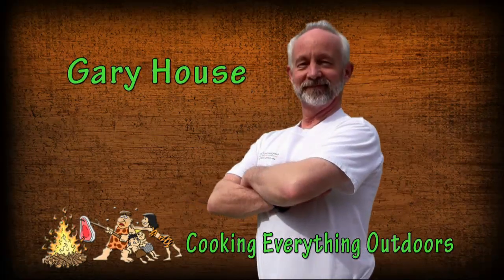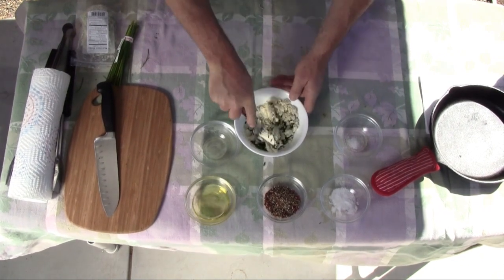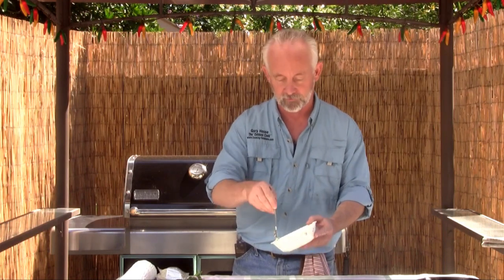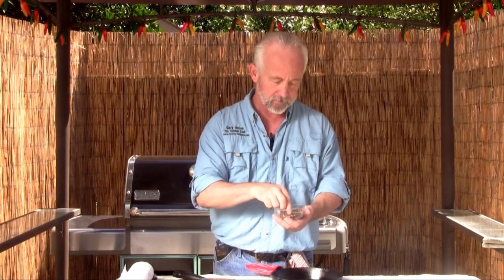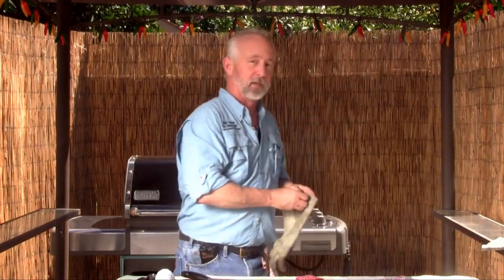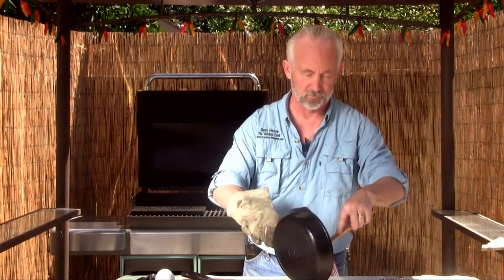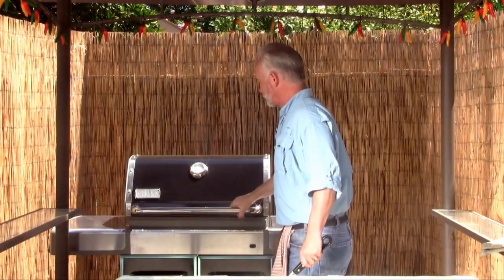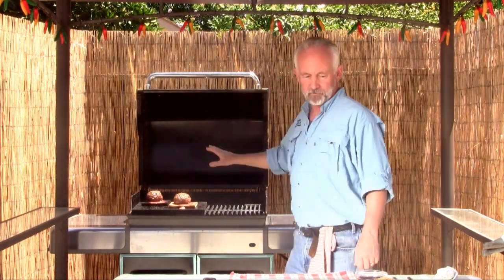Pepper Crusted Filet Mignon Burger recipe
Pepper Crusted Filet Mignon Burgers with Chive & Blue Cheese butter grilled on the Island Grillstone, finished on Cedar Planks for a massive 2" thick 3/4lb hamburger. Plated with BBQ suace and french fried onions to balance out the flavors.
Juicey, massive and flavorful grilled hamburger accented with smoked cedar aromas.